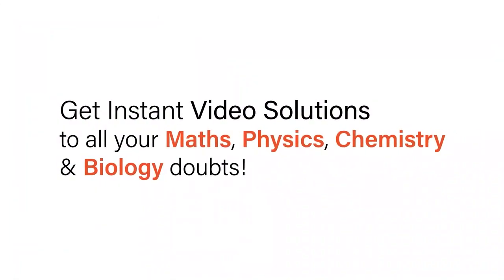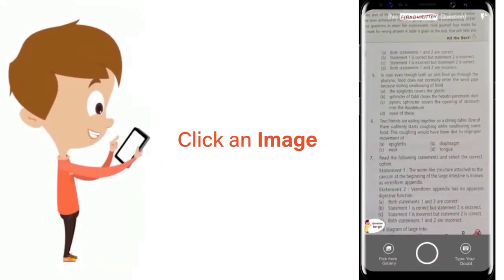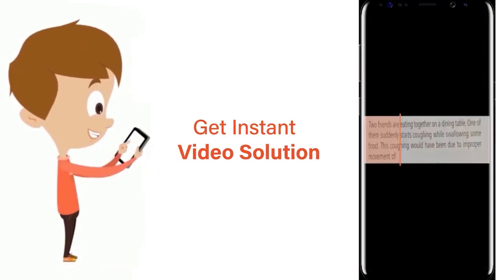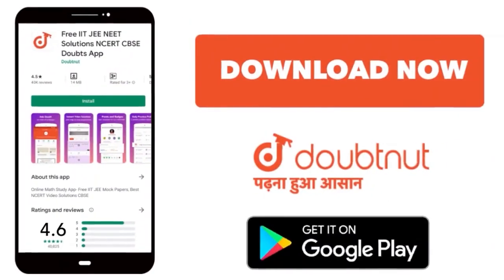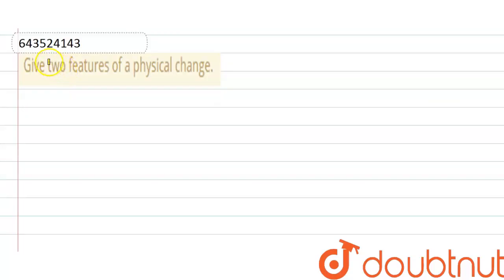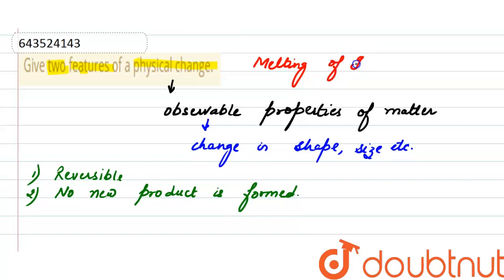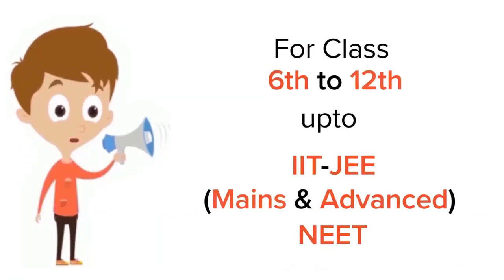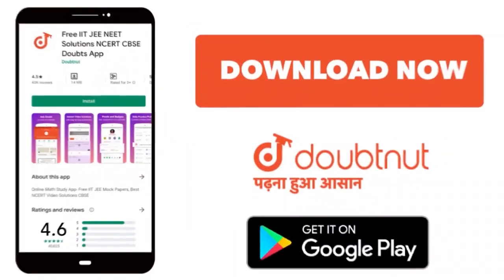Give two features of a physical change. | 8 | PHYSICAL AND CHEMICAL CHANGES | CHEMISTRY | ICSE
Give two features of a physical change.
Class: 8
Subject: CHEMISTRY
Chapter: PHYSICAL AND CHEMICAL CHANGES
Board:ICSE

👉 Have Any Query? Ask Us.